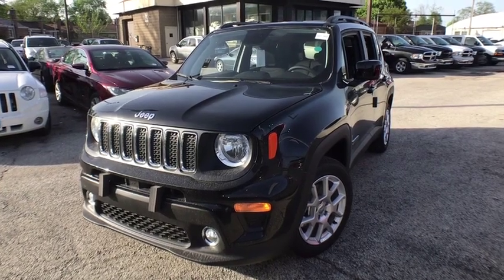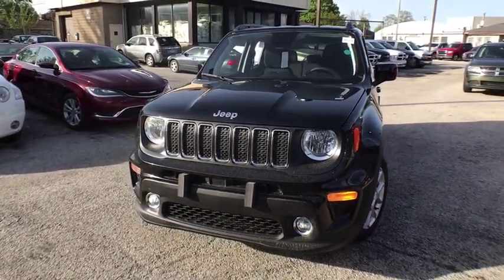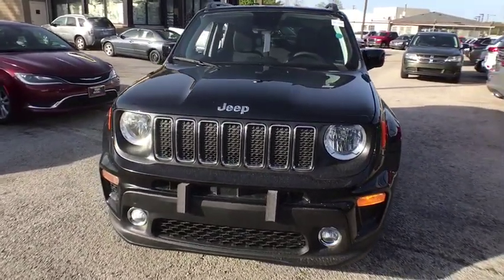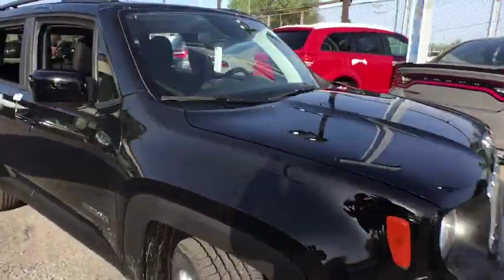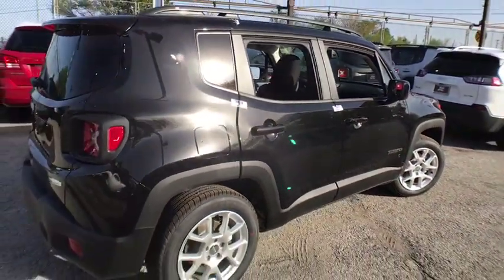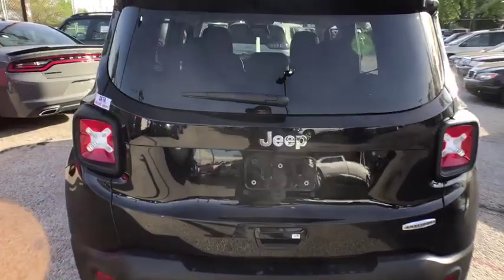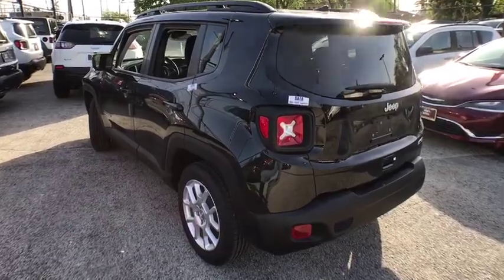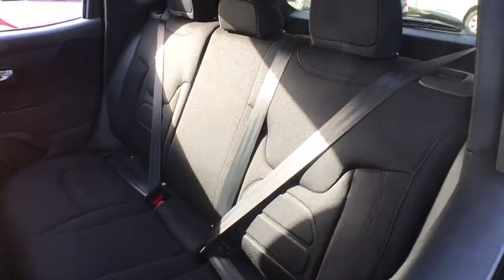2019 Jeep Renegade Matteson, Lansing, Oak Lawn, Northwest Indiana, Chicago, IL 19305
Black Clearcoat New 2019 Jeep Renegade available in Matteson, Illinois at South Chicago Dodge. Servicing the Lansing, Oak Lawn, Northwest Indiana, Chicago, IL area.

Boasts 30 Highway MPG and 22 City MPG! This Jeep Renegade boasts a Regular Unleaded I-4 2.4 L/144 engine powering this Automatic transmission. WHEELS: 17 X 7.0 ALUMINUM, TRANSMISSION: 9-SPEED 948TE AUTOMATIC, TIRES: 215/60R17 BSW AS TOURING.*This Jeep Renegade Comes Equipped with These Options *QUICK ORDER PACKAGE 2XB, PASSIVE ENTRY REMOTE START PACKAGE , ENGINE: 2.4L I4 ZERO EVAP M-AIR, BLACK, PREMIUM CLOTH BUCKET SEATS, BLACK CLEARCOAT, Wheels: 17 x 7.0 Aluminum, Wheels w/Polished w/Painted Accents Accents, Variable Intermittent Wipers, Valet Function, Trip Computer.* Stop By Today *Come in for a quick visit at South Chicago Dodge Chrysler Jeep Ram, 7340 S Western Ave, Chicago, IL 60636 to claim your Jeep Renegade!